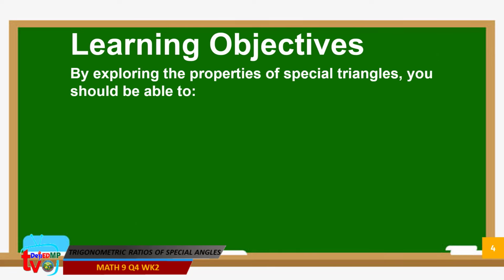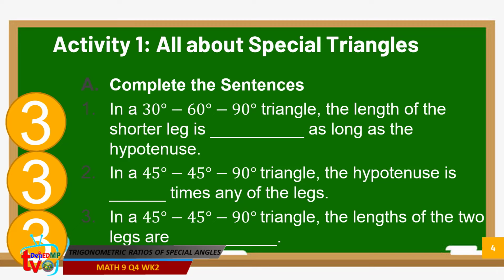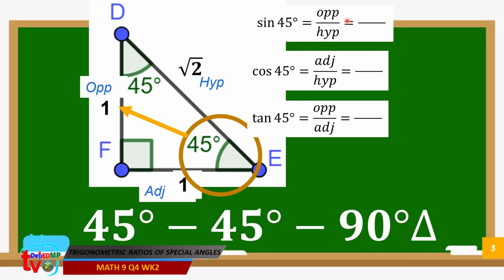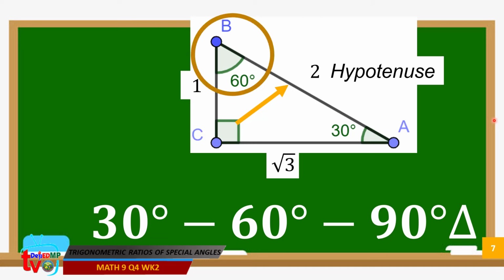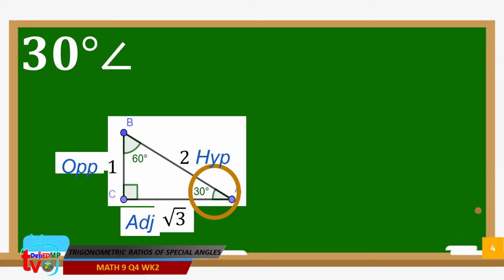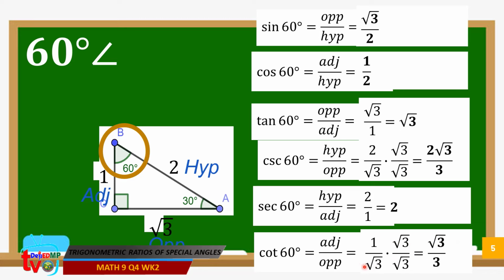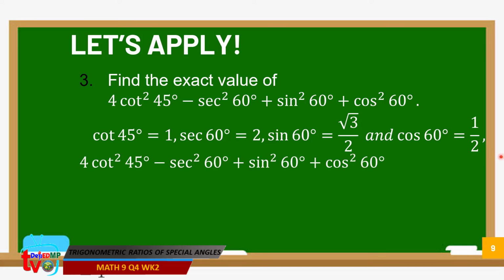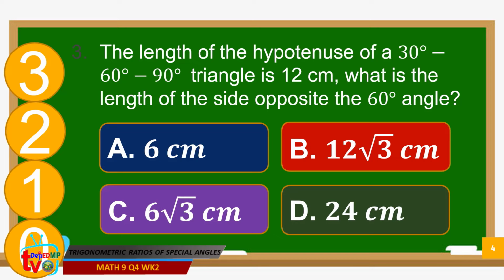MP MATH9 Q4 WK2 Trigonometric Ratios of Special Angles